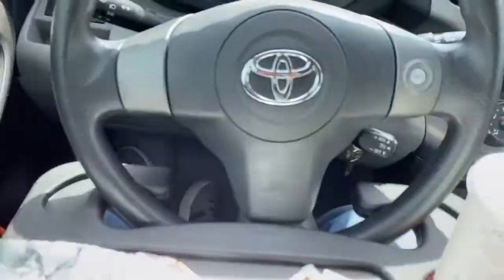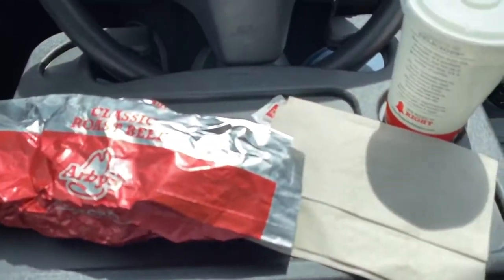Amazing Steering Wheel Food Tray (For Eating In Your Car... BEST WAY TO EAT!)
Zone Tech Car Laptop/Tablet and Food Steering Wheel Tray/Desk (Black).
want to recommend this product on Amazon